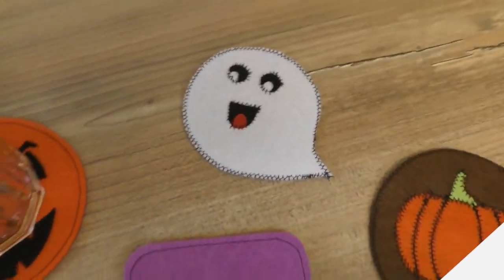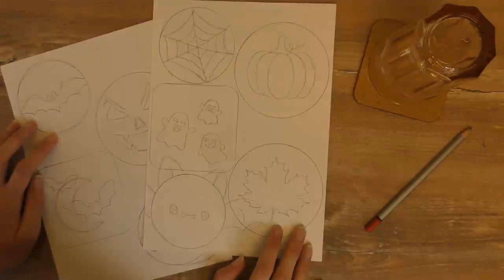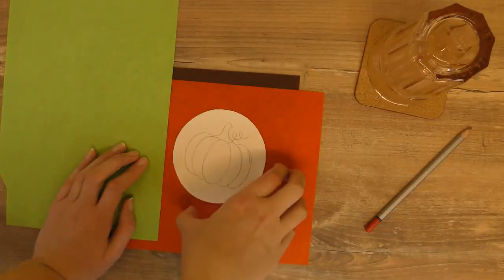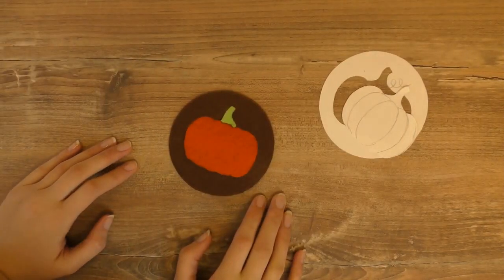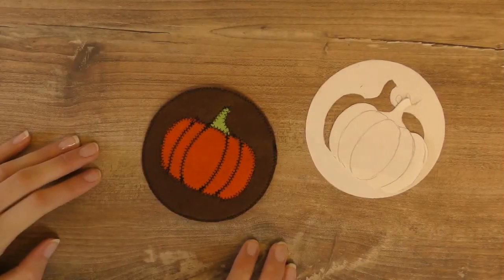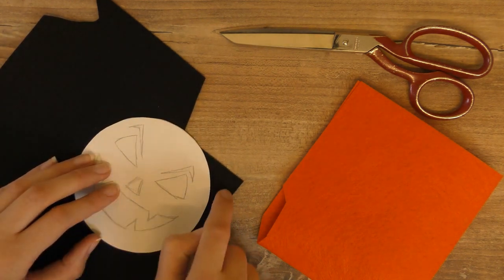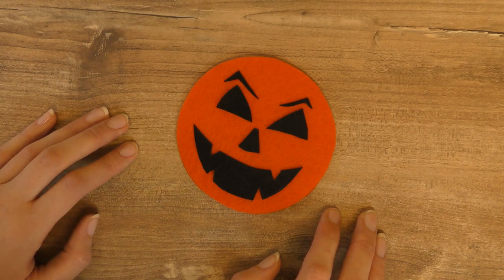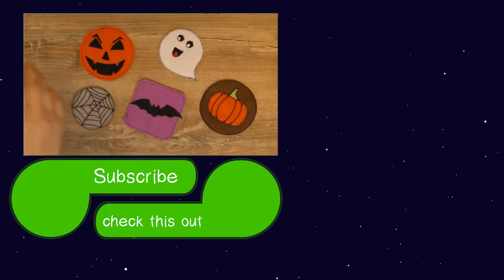HALLOWEEN Felt COASTERS | Halloween & Fall DIY Ideas | Easy Sewing for Beginners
24195